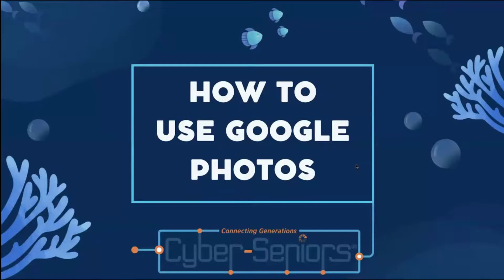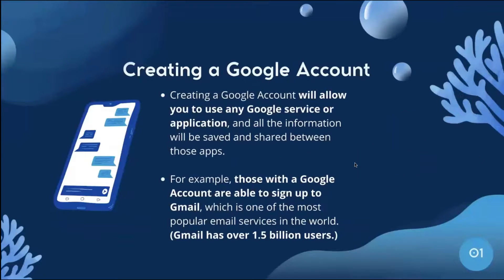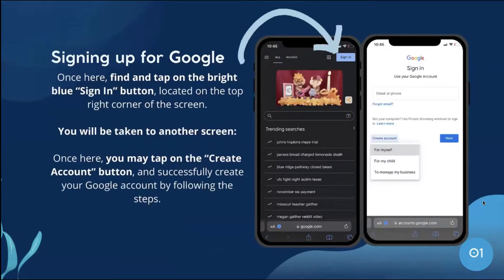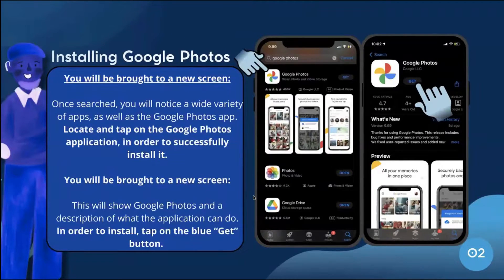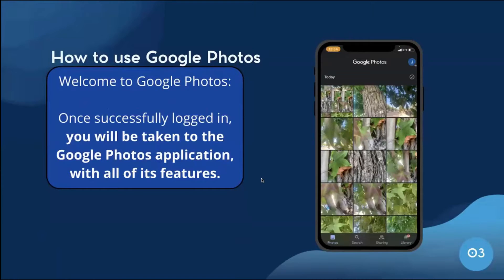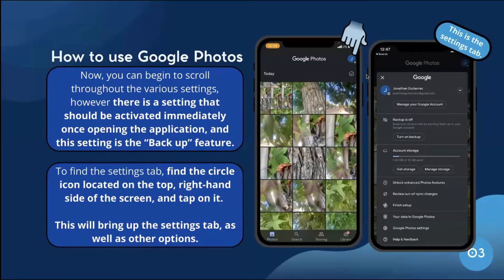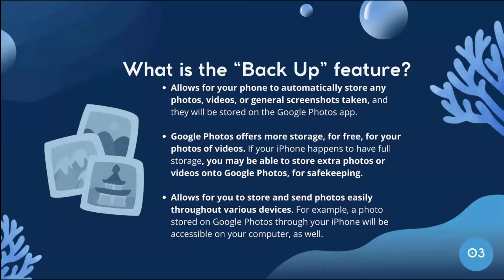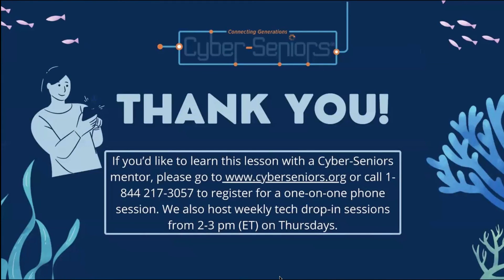How to Use Google Photos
In this session, our teen tech mentors will show you the ins and outs of Google Photos, from effortless photo storage to seamless sharing and collaboration.